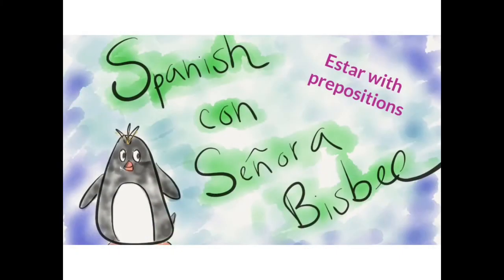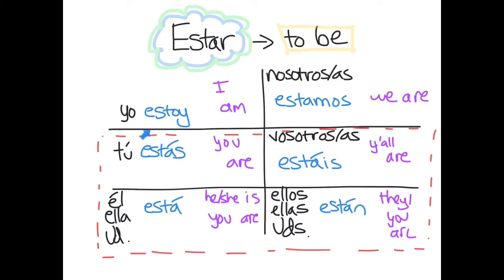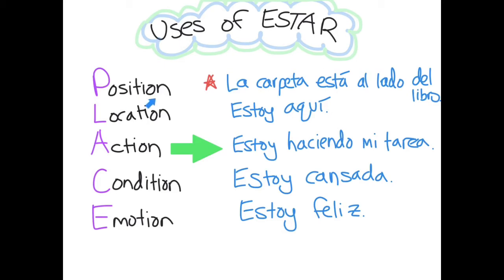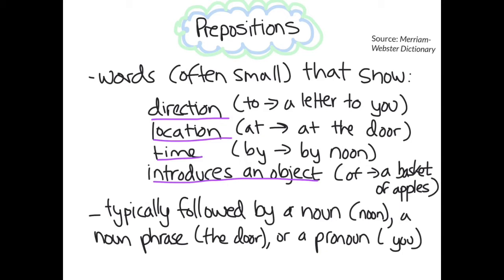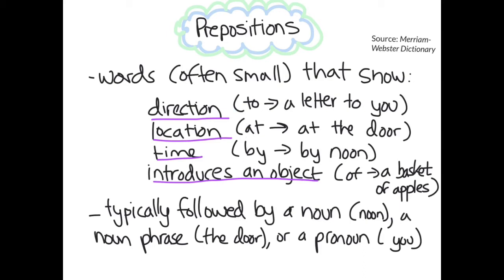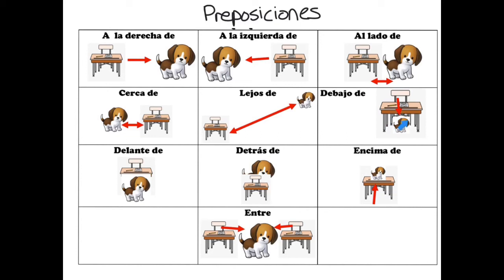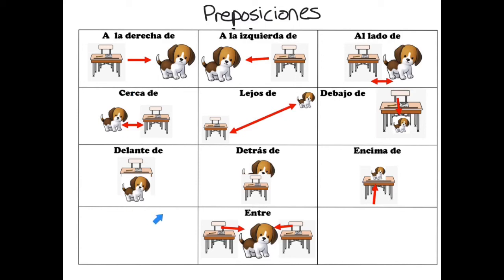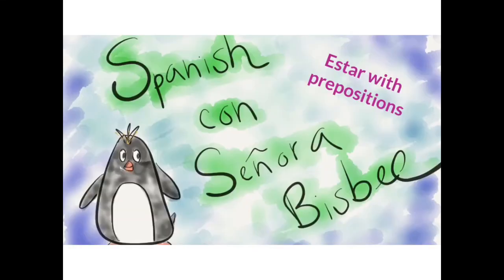Estar with prepositions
This video will review the verb ESTAR along with its conjugations and uses. It will then go over common prepositional phrases in Spanish we use with estar to talk about where two items are in relation to one another.